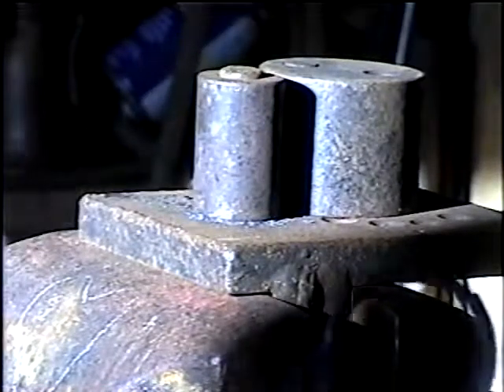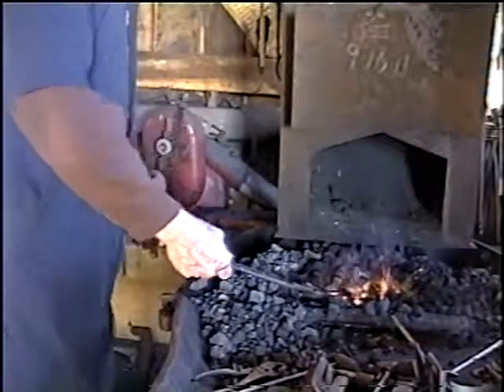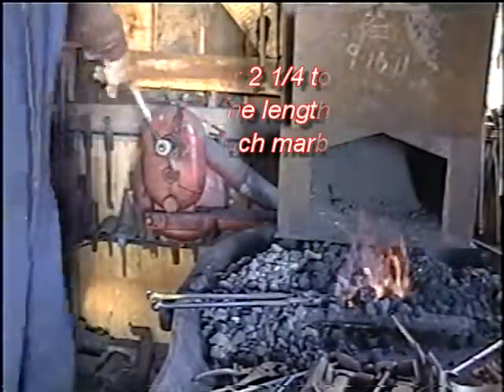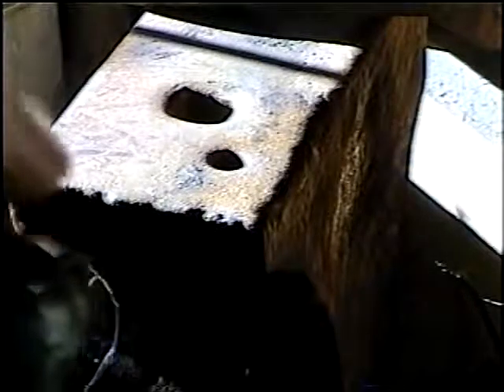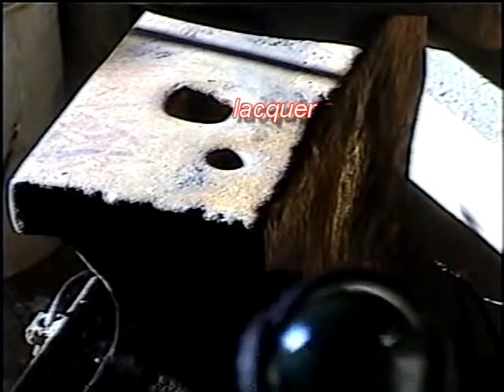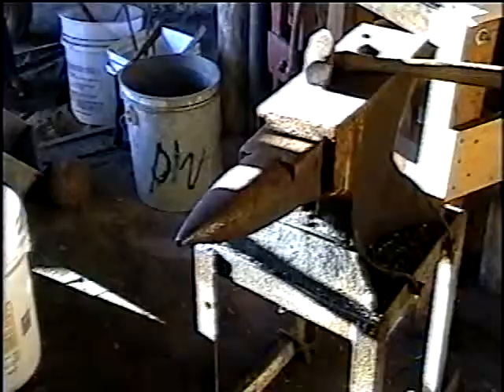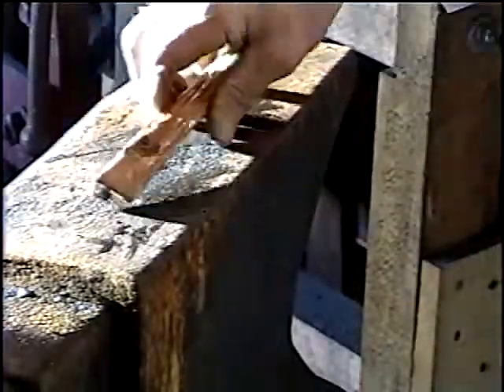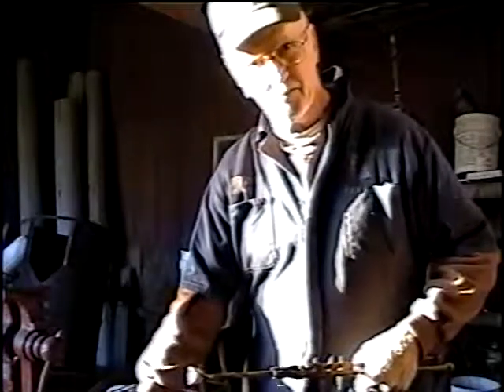blacksmithing a marble/ letter opener tape (2) WMV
forging a letter opener with marbles, tips on using convenience bends.